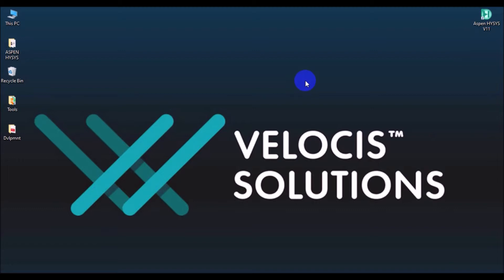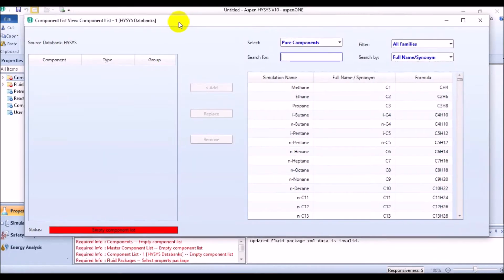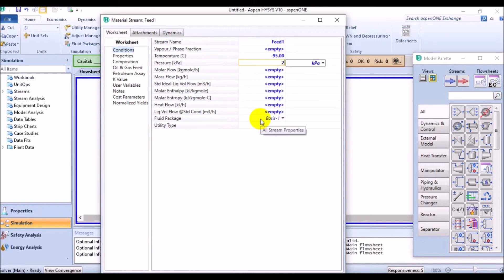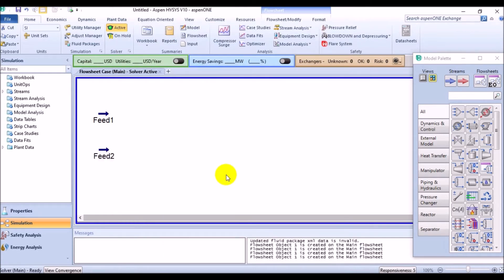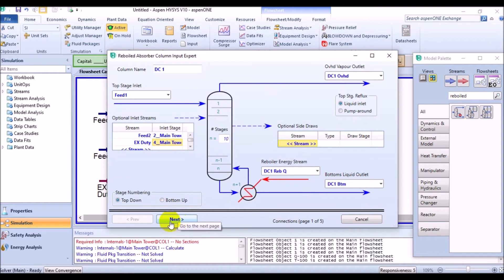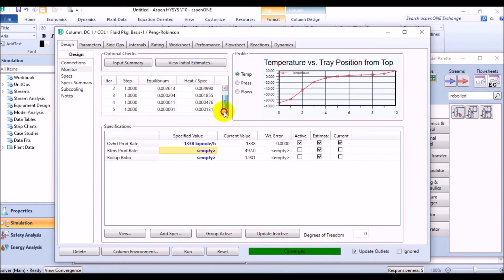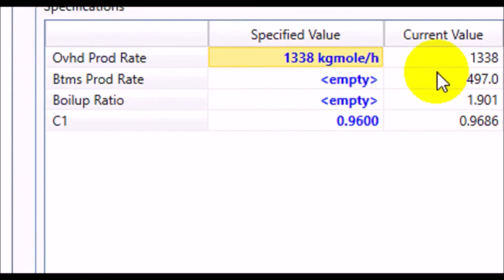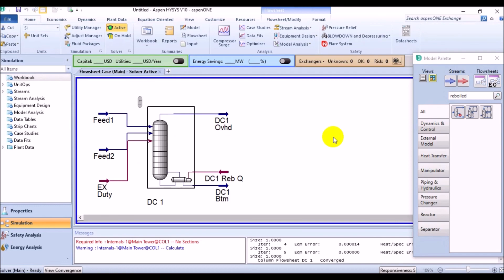The Complete Aspen HYSYS Tutorial for Beginners #7| NGL Fractionation - PART I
- About the course and Aspen HYSYS
Aspen HYSYS is the energy industry's leading process simulation software that is used by top oil and gas producers, refineries and engineering companies for process optimization in design and operations.
We have decided to share "The Complete Aspen HYSYS Tutorial" to help the students and engineers be aware of this software and learn how to develop the simulations using this excellent software.
If you are interested in becoming an expert Aspen HYSYS user, you can visit our web-site and ask for more technical courses:
- Why do we need to use simulations?
As an engineer, you should know the backstage theory of calculations. In the real project, you can not always do the hand-calculations and trust them, as well. Furthermore, for huge projects doing mass and energy balances and developing the plots by hand are not the productive and reliable ways. So, simulations are essential that assist you to become faster and more accurate.